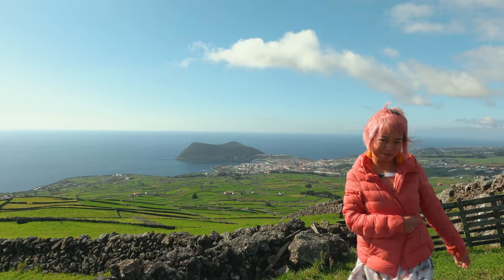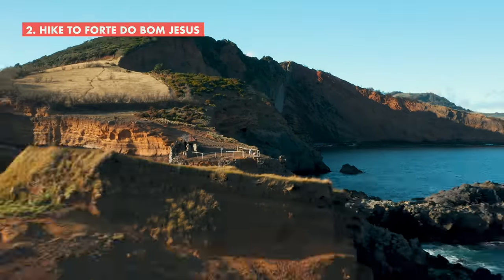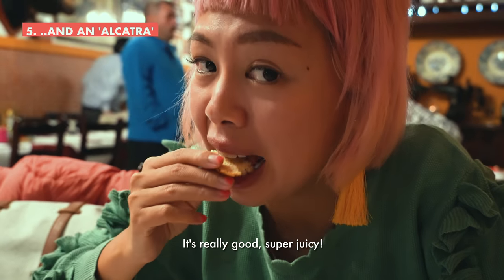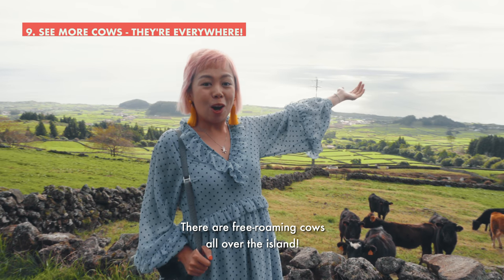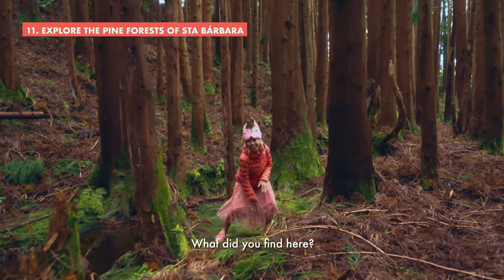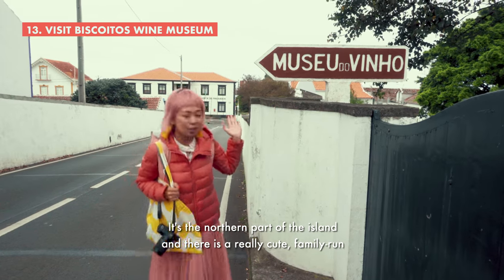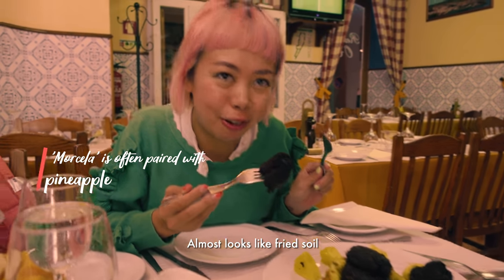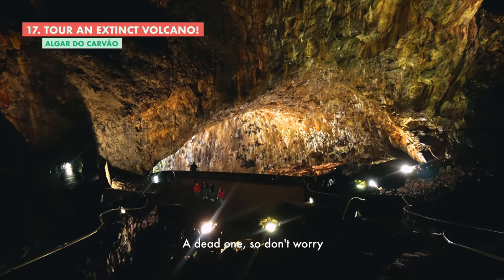17 Fun Things to do in Terceira Island, Azores (Portugal)!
What to see, where to go, and what to eat - in 3 days.
The island is tiny (easy to explore), the weather is erratic (can be thrilling), the scenery is stunning (greenest greens), and beautiful cows are everywhere (friends!)..

EASY NAVIGATION:

00:00 Introduction
00:28 Make Friends with Cows
00:47 Hike to Forte do Bom Jesus
01:34 Miradouro da Serra do Cume
01:54 Try Some Juicy 'Lapas' (Limpets)
02:01 ..And an 'Alcatra'
02:16 Drive to the Top of the Island
02:40 Snack on Azorean Blood Sausage
02:58 Hunt for Rainbows
03:10 More Cows!
03:28 Visit Angra do Heroísmo
03:53 Pine Forests of Santa Bárbara
04:13 Ducks at Lagoa das Patas
04:46 Biscoitos Wine Museum
05:07 Eat Some 'Biscoitos'
05:24 Biscoitos Natural Swimming Pools
05:46 Look for Colourful 'Impérios'
06:11 Enter an Extinct Volcano (Algar do Carvão)